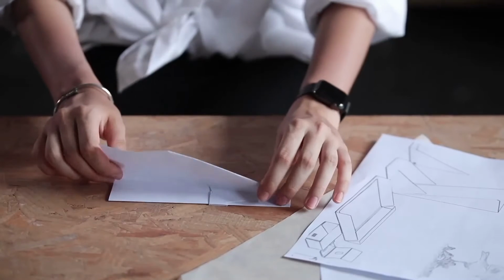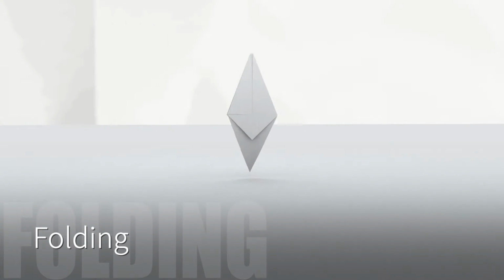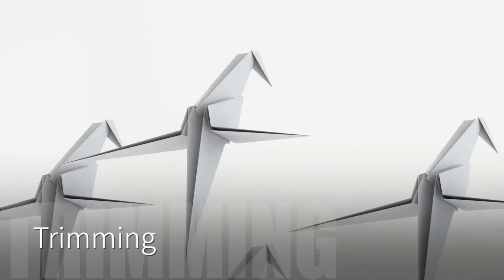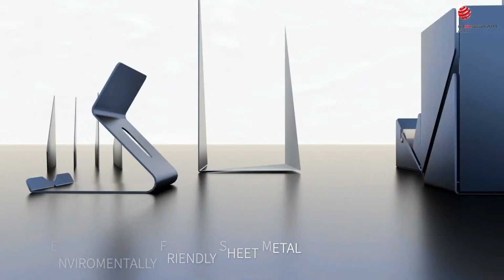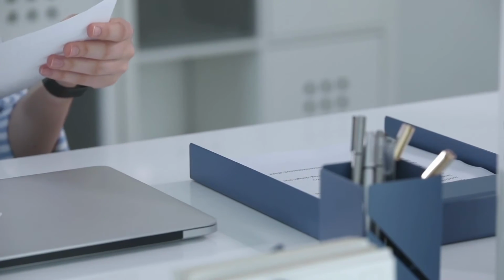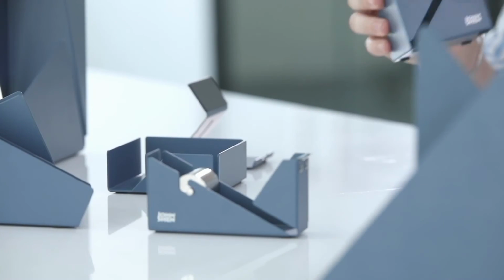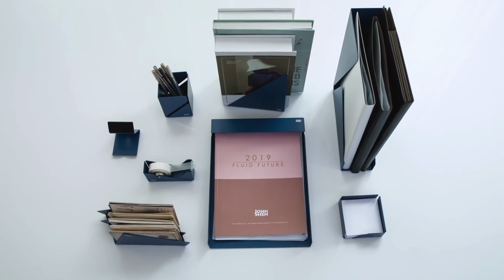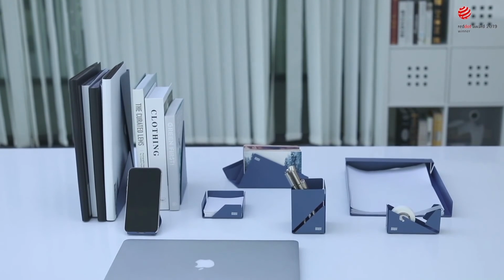Desktop Set- Paperfolding Series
✨A more Inclusive, Neat, and Clean Working Environment starts with Johnshen paper-folding desktop set！

✨Inspired by traditional origami techniques, the desktop set transfers this perception into a minimalistic and timeless design.

✨The punched metal production guarantees high quality, yet preserves its light and elegant feeling.

🔎We provide functional and aesthetic home office accessories. Check our web to find more items.